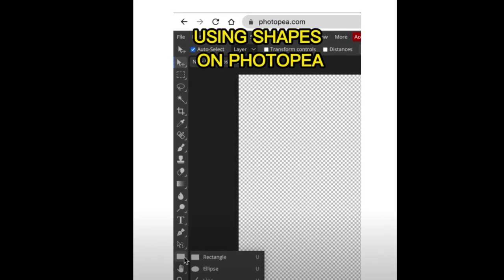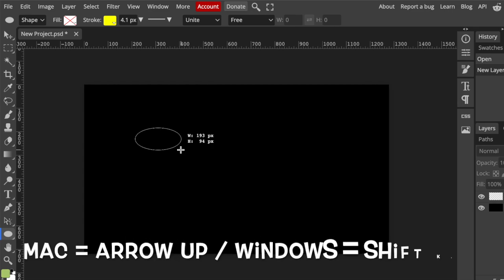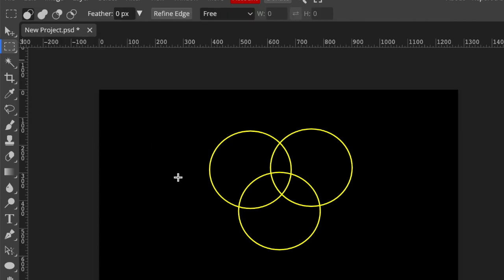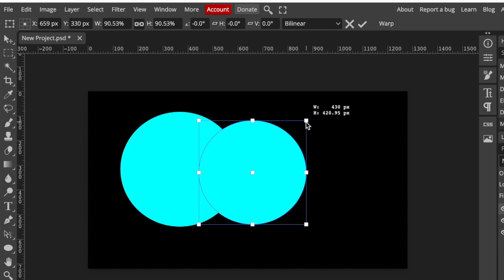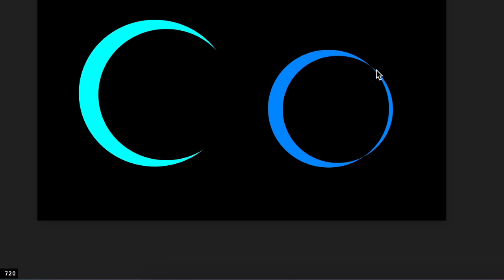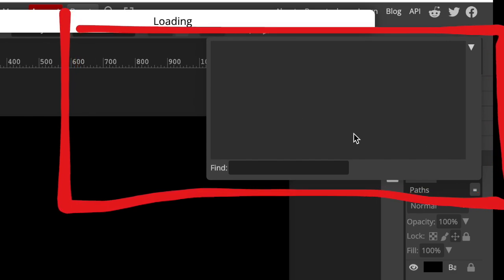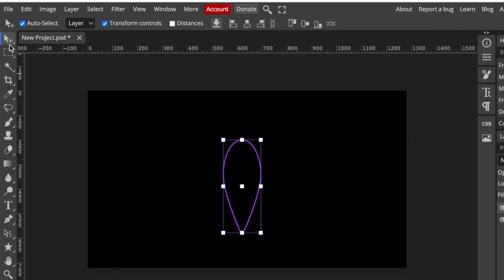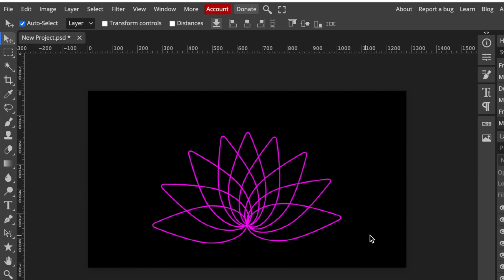Master Three Shapes Techniques in Photopea for GREAT Designs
In this video, we create three types of shapes and techniques using shapes on Photopea including customizing your own shapes.

Timestamp:
00:00  Introduction
00:20  Creating gaps
02:22  Using Combine Shapes Subtract Technique
04:20  Customizing Shapes - Zen Flower creation